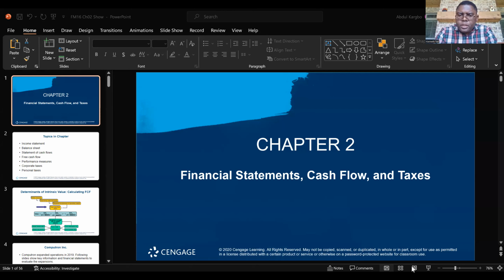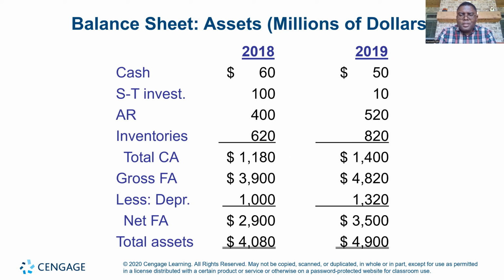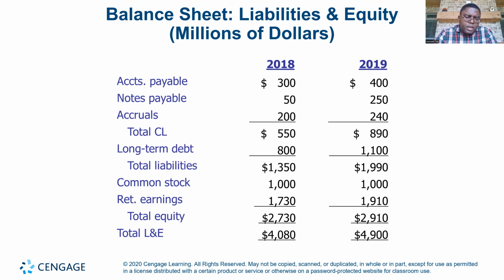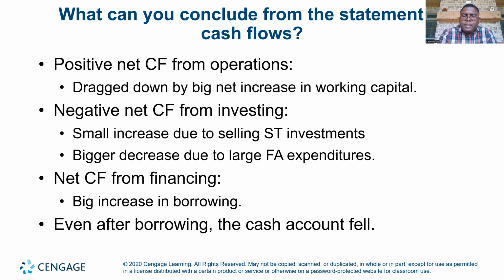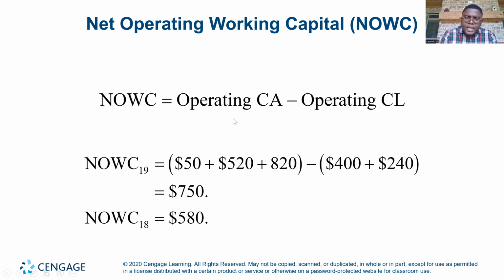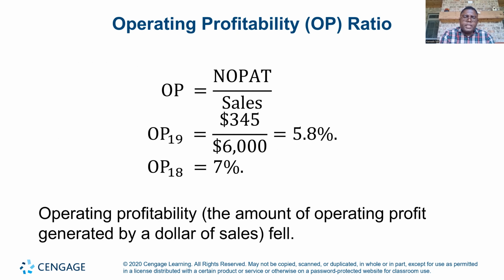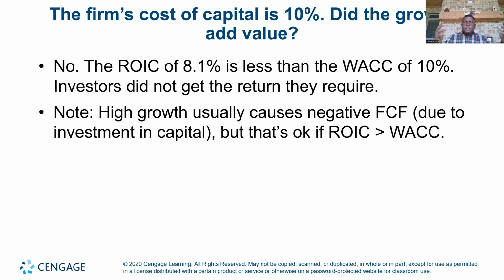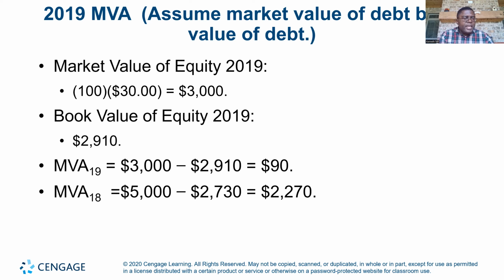Chap. 2. Financial Statements, Cash Flow, and Taxes